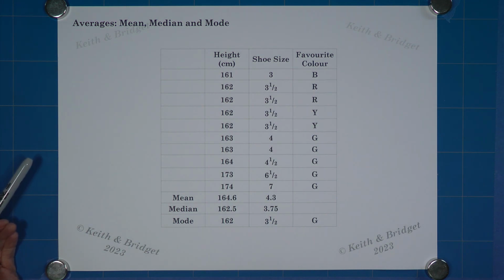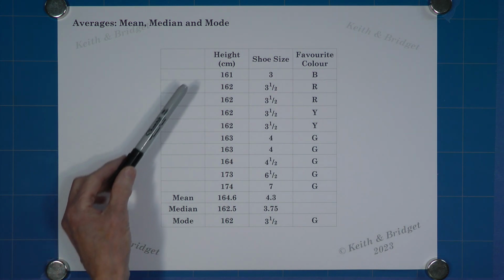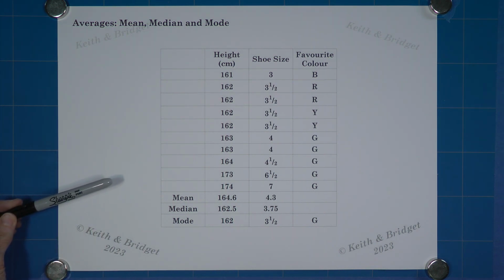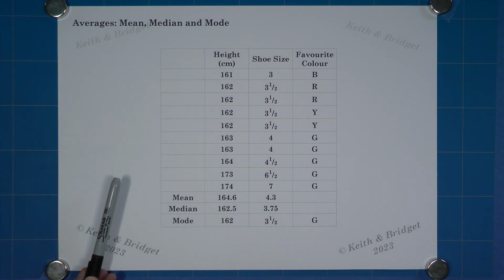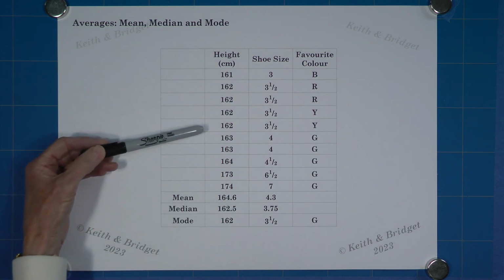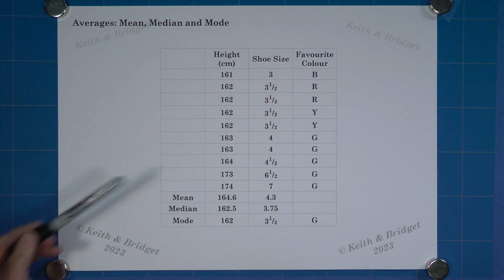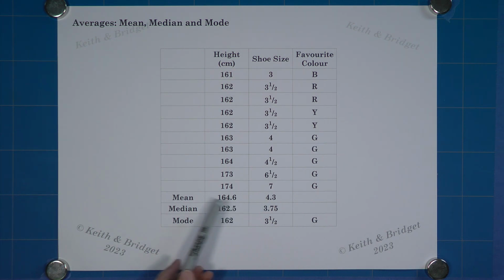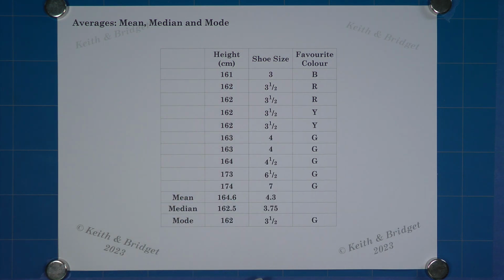Mean, Median and Mode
An introduction to the three most commonly used  averages.